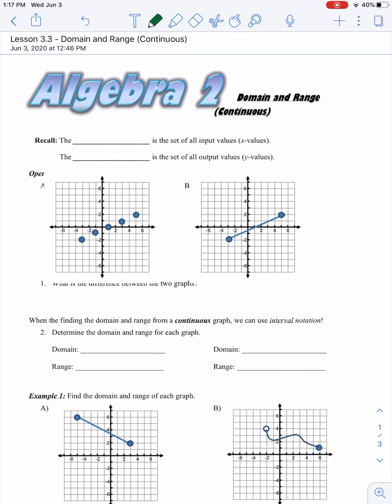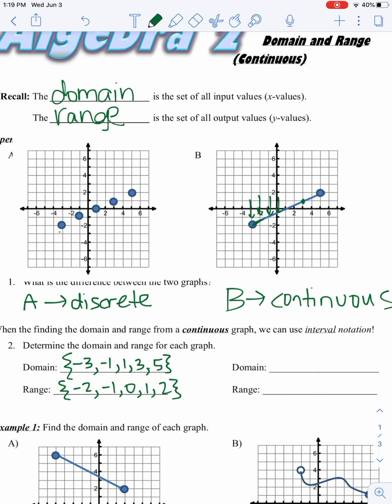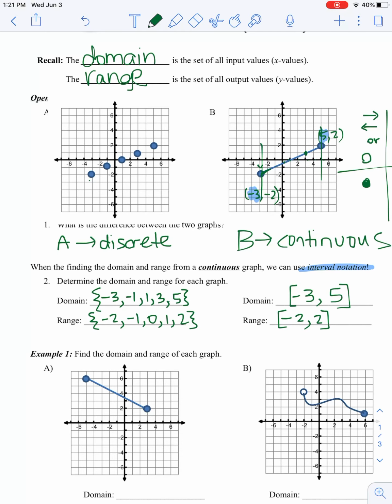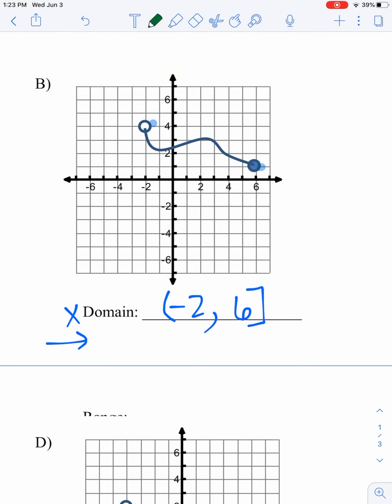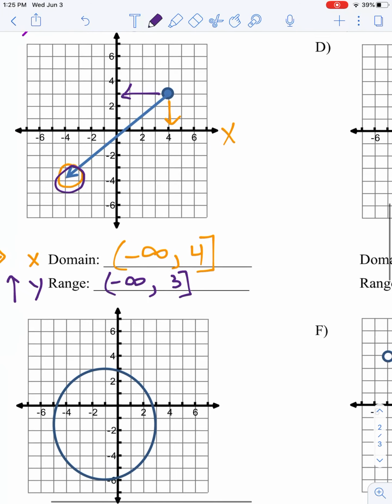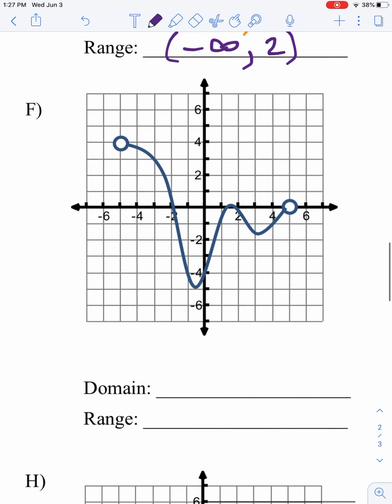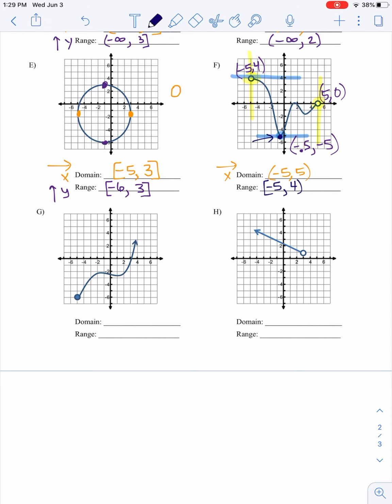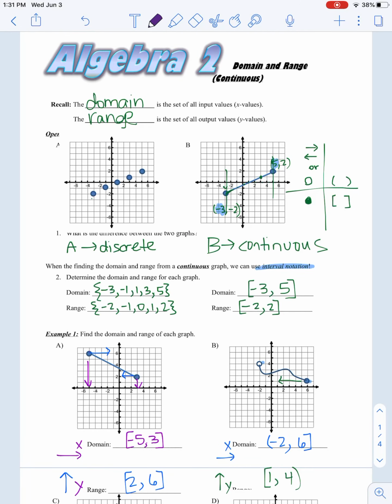Domain and Range (Continuous)